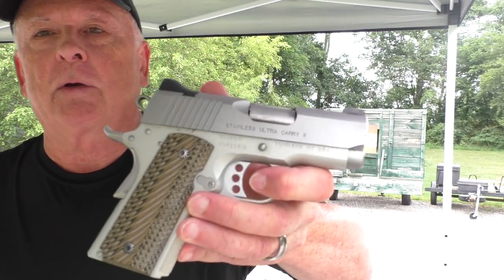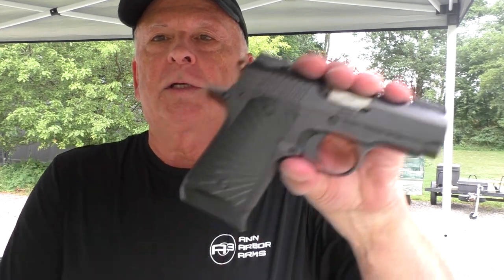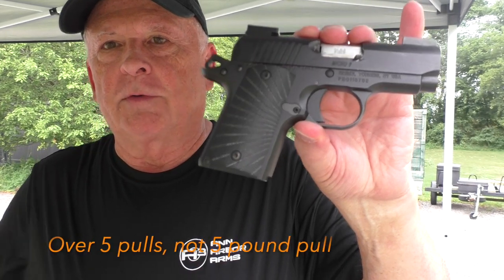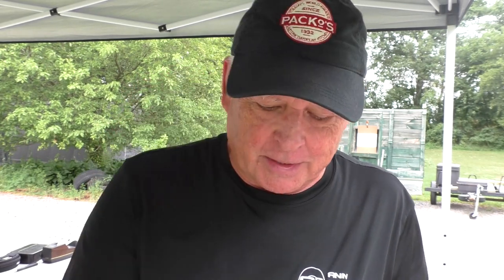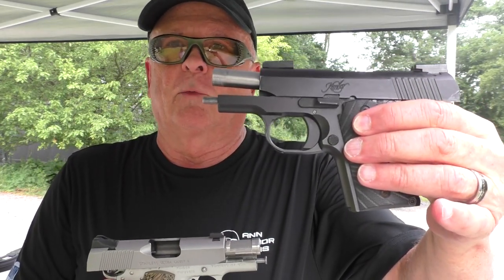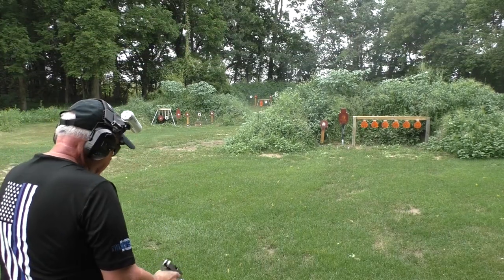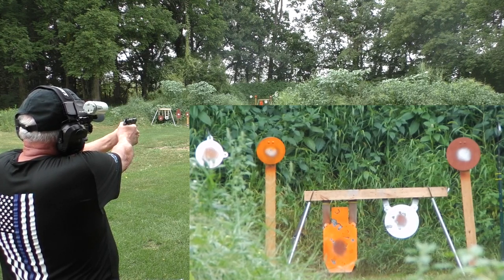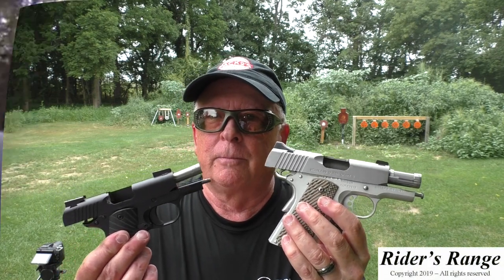Kimber Micro 9 vs Ultra Carry II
A social media post said they hadn't seen a comparison between the Kimber Micro 9 and the Ultra Carry II 9mm, so here it is.